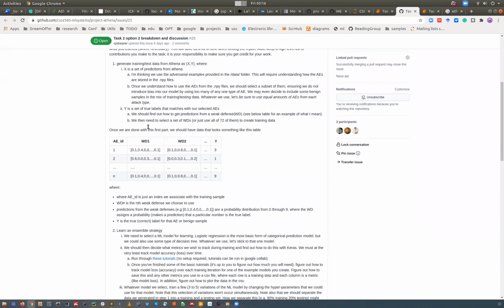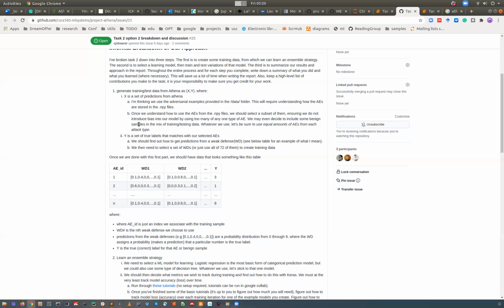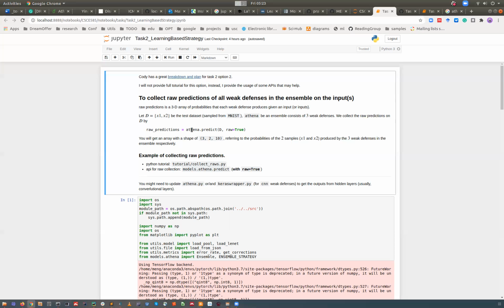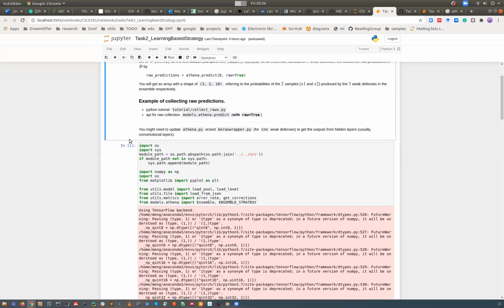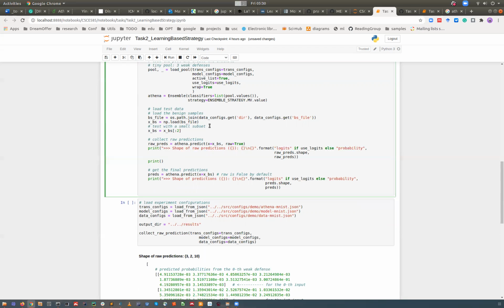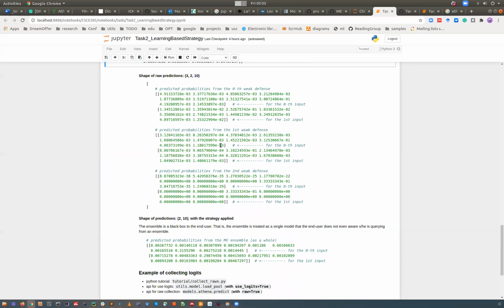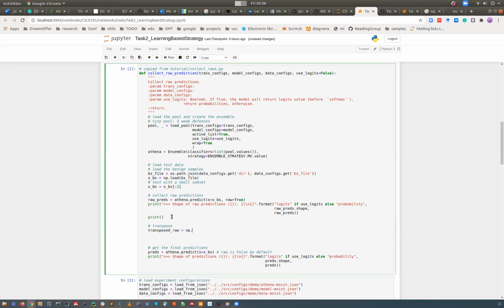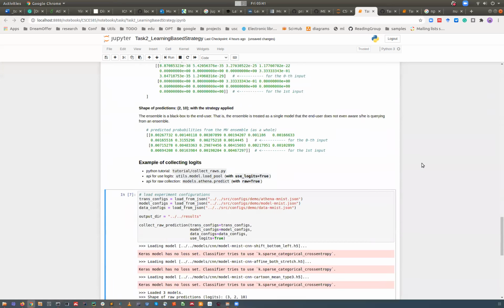Tutorial: ATHENA Learning-based Strategy